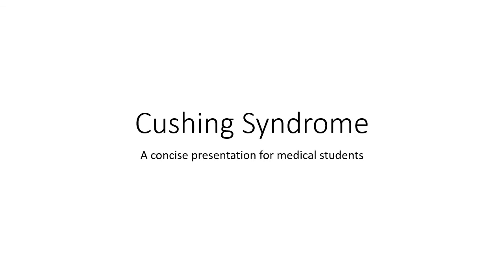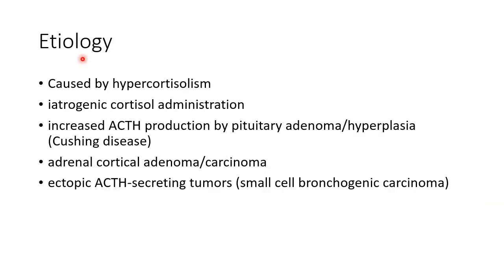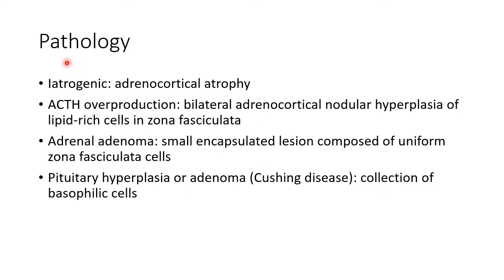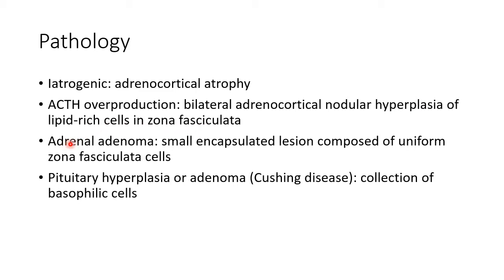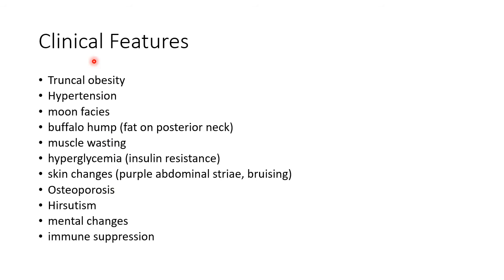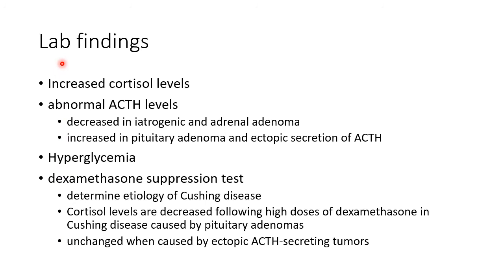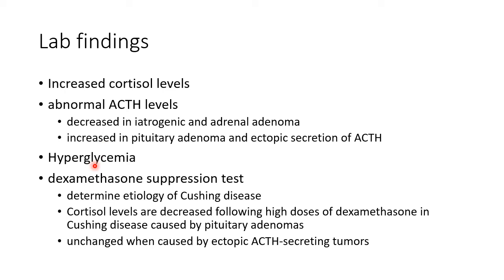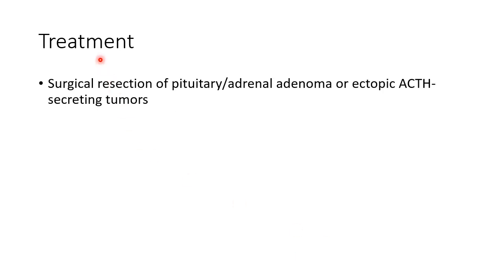Cushing Syndrome - For Medical Students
Video on introduction, etiology, pathology (gross and microscopic), clinical features and treatment of Cushing's syndrome from the chapter 'Endocrine System'